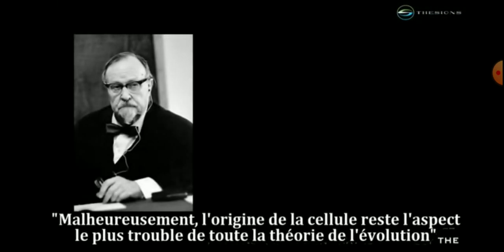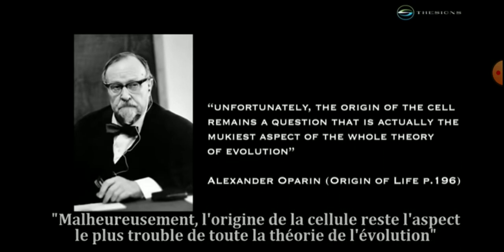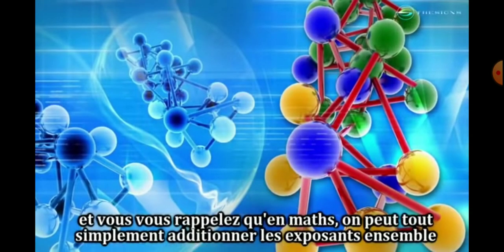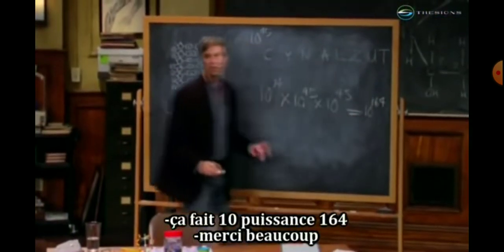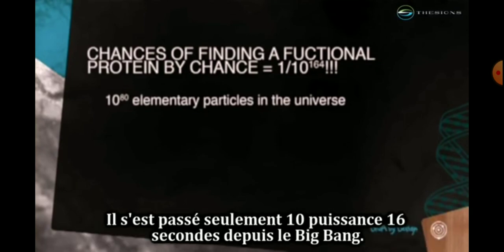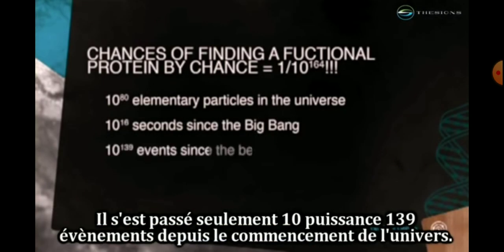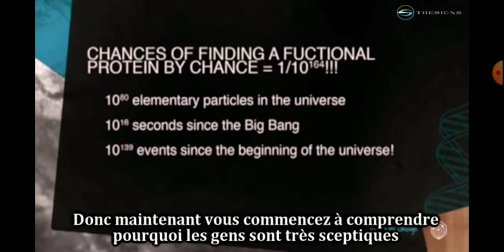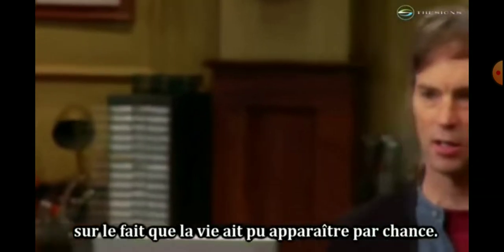The signs (signs of existance of God) 6